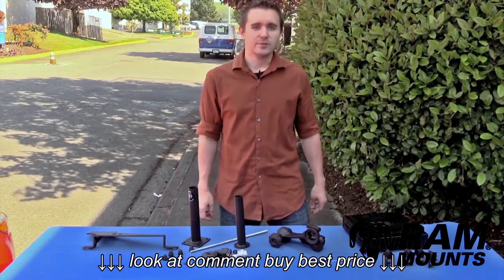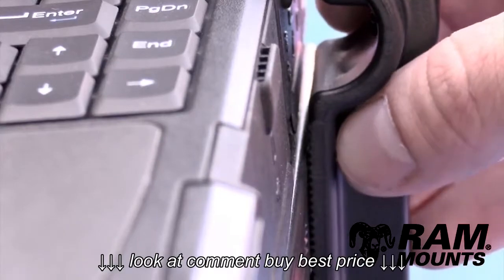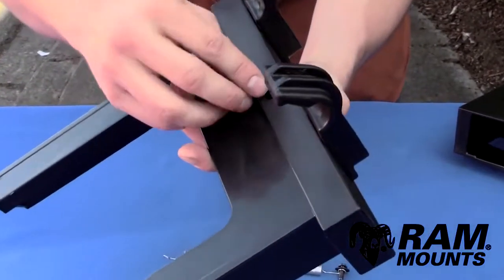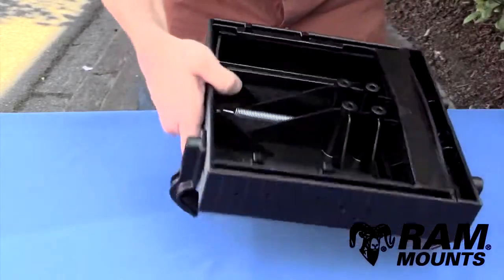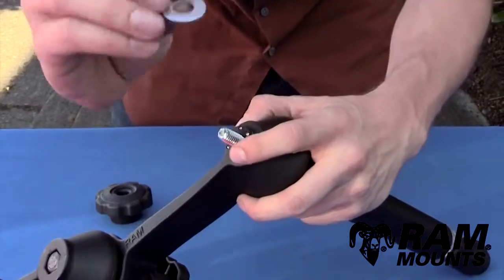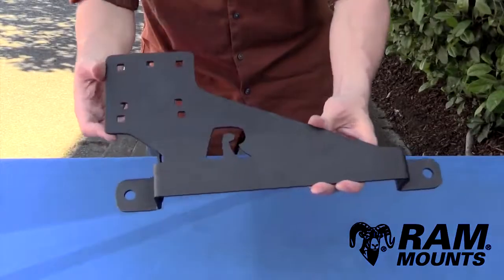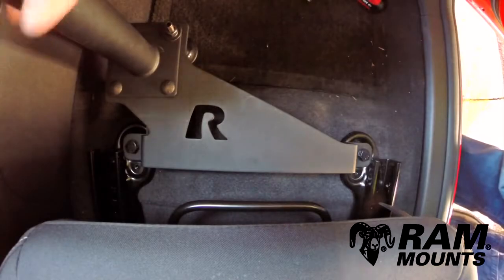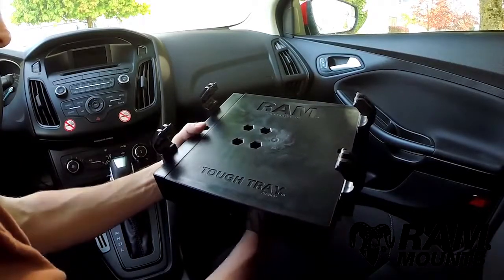RAM® Mounts No Drill™ Vehicle Laptop Mount Assembly & Installation Tips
RAM® Mounts No Drill™ Vehicle Laptop Mount   Assembly & Installation Tips, RAM® Mounts No Drill™ Vehicle Laptop Mount   Assembly & Installation Tips